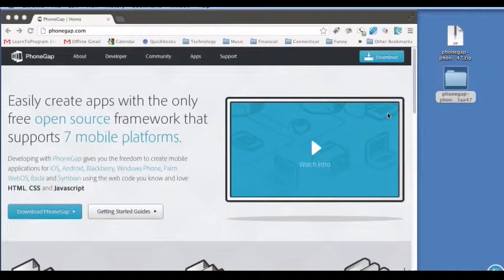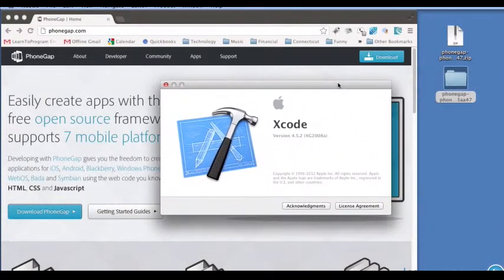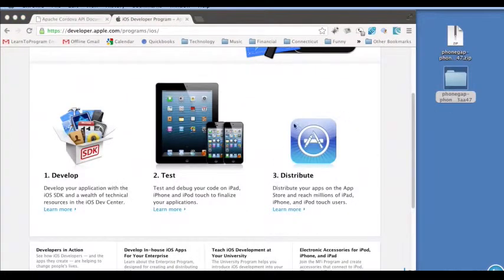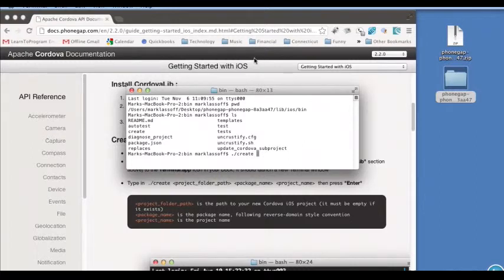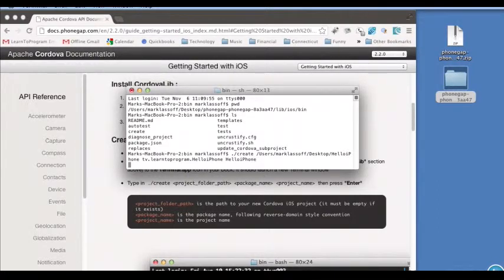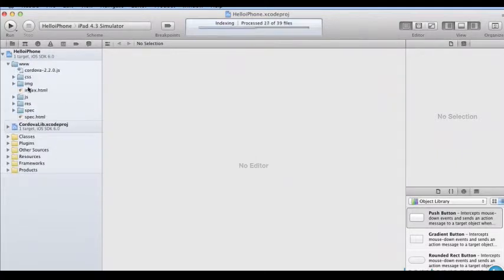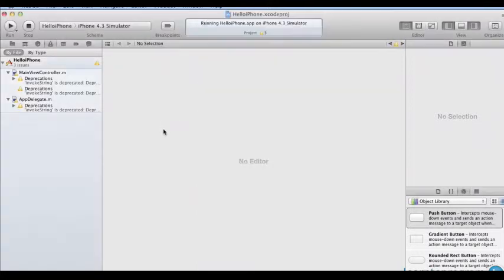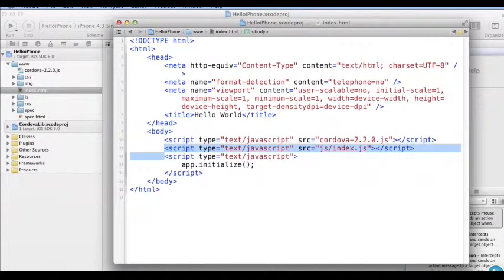Html5 1 02 HelloWorld iOS